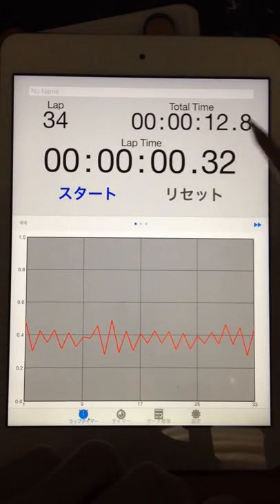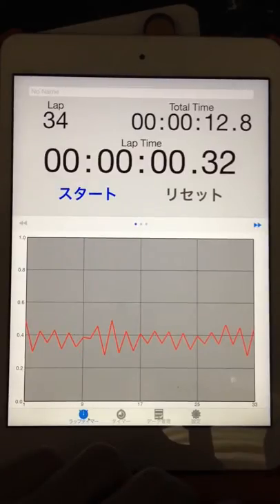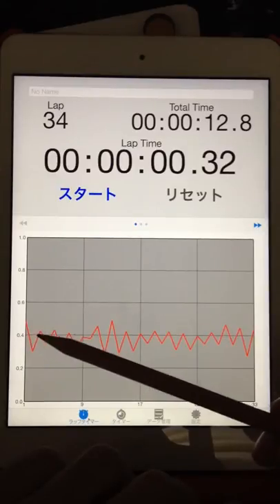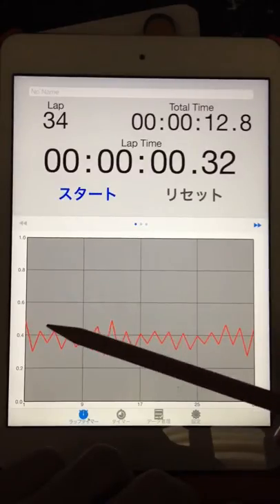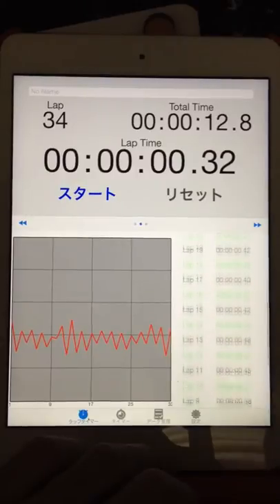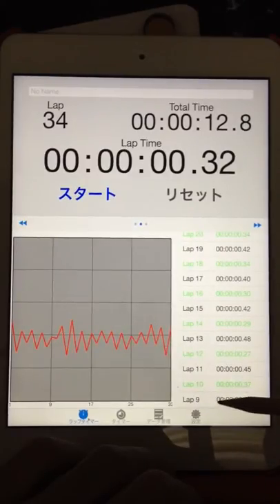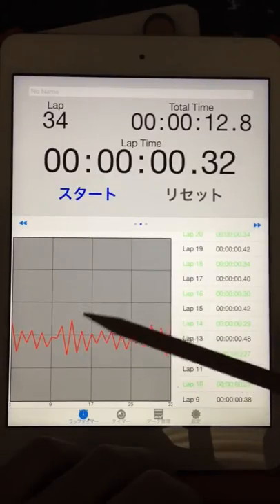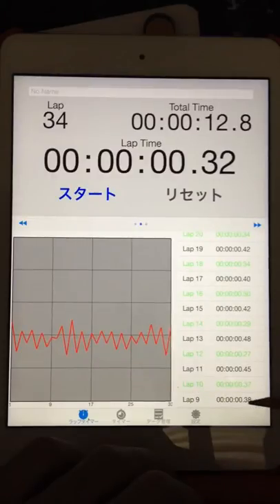2015.06.26 "every morning experiment on timing progression" by Aratori